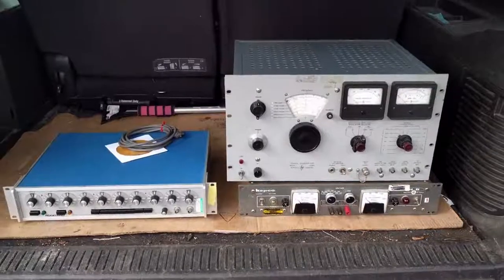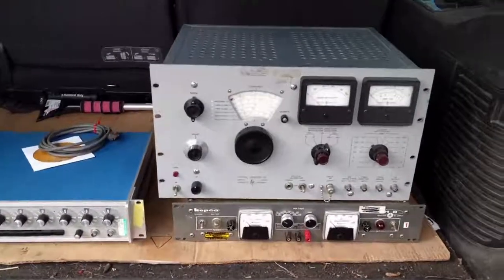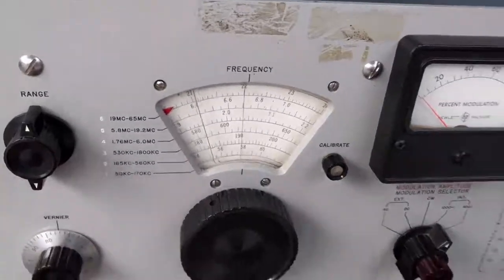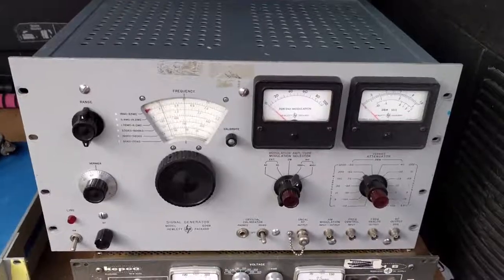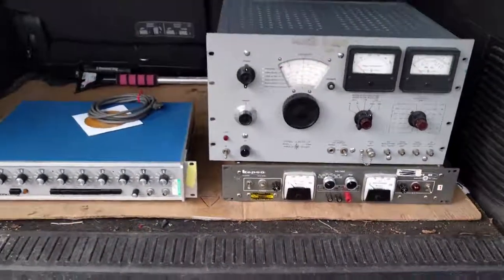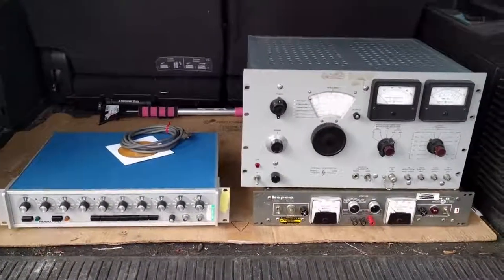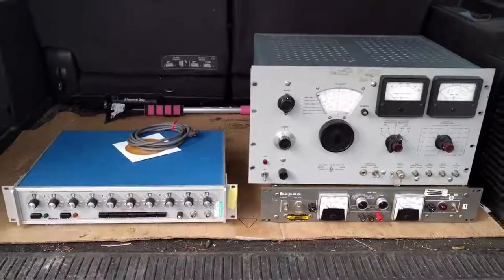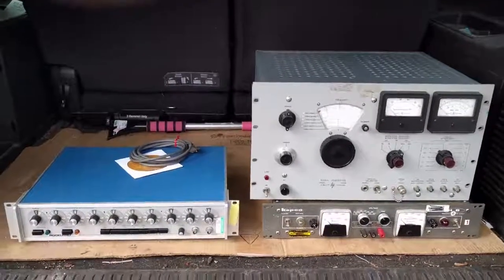David Scores Some Vintage Test Gear For $100 (AmpMechanic #004)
Patience pays. After working on the lab for over a year and waiting patiently for some decent vintage test gear to show up on one of the local marketplaces, David goes on a "guitar safari" and scores two signal generators (a Hewlett Packard 606B and a Rockland 5100) and a Kepco HB2AM DC Power Supply for a grand total of $100. All of the gear is in beautiful and operational condition. The HP606B will be great for working on radios while the Rockland will be great at signal generation for amplifier repair.